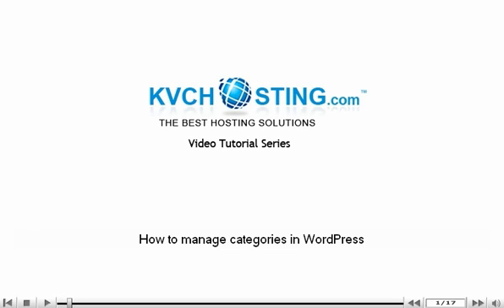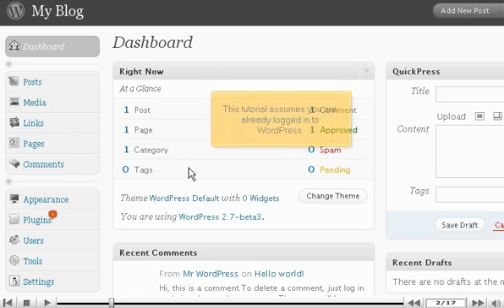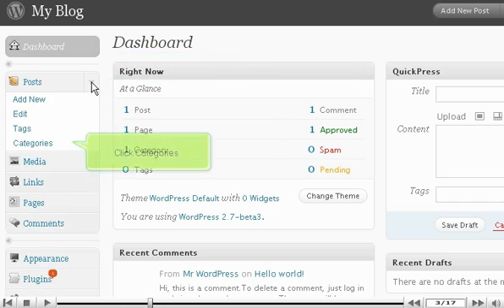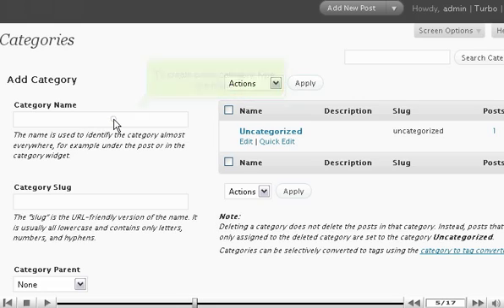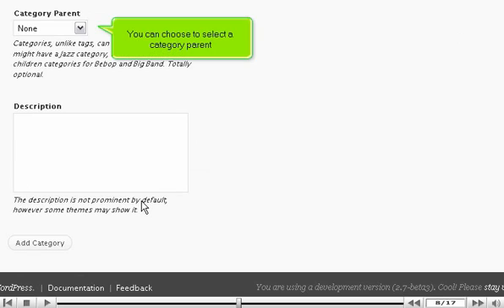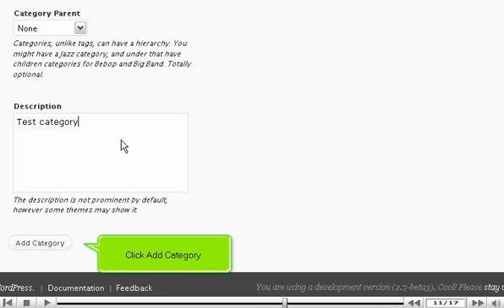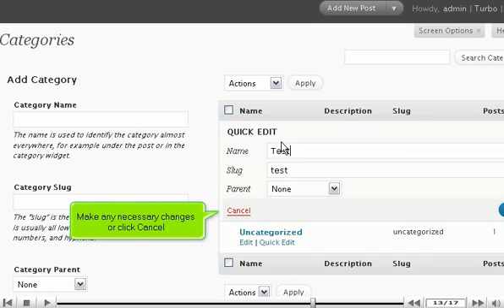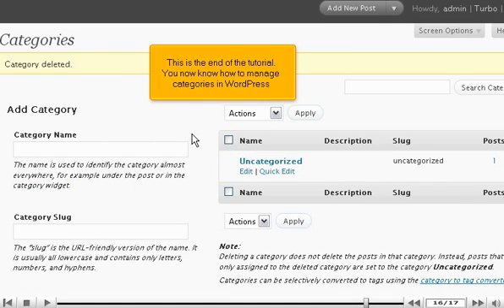How to manage categories in WordPress - Wordpress Tutorials at KVCHOSTING.COM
Log into WordPress.
•Click to expand the Posts operations and select the categories option.
•Scroll right to create a new category. Type a name, fill category. Scroll down.
•Select a category parent. Enter description. Click on Add category.
•You can also edit the category information. Make any necessary changes and if nothing is to be changed, then click Cancel tab. You can also delete the link and confirm about deletion.